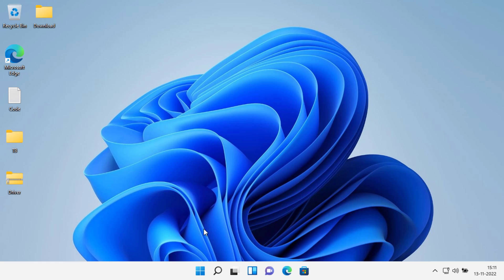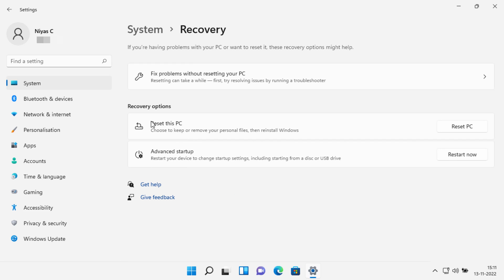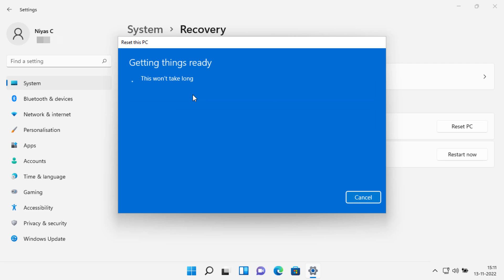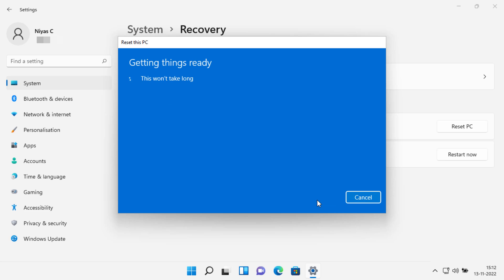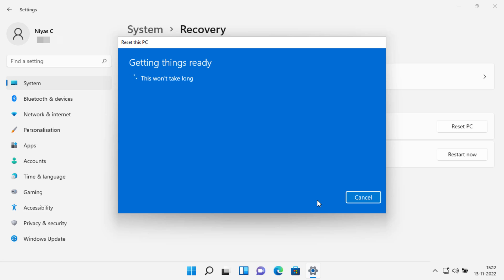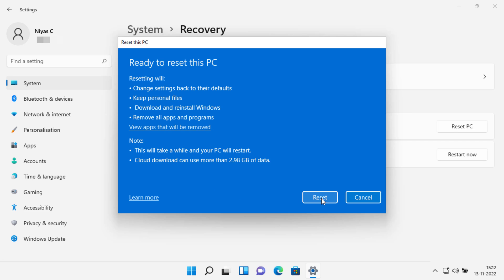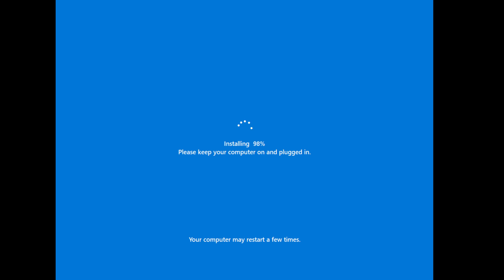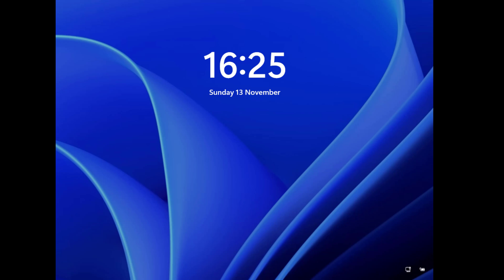How to Factory Reset Windows 11 Without Losing Data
How to Factory Reset Windows 11 Without Losing Data. In this video, we will show you how to How to reset or reinstall Windows 11 Without Losing Data.

Click the Windows Start menu.
Click Settings.
Scroll down to "Recovery" in the System menu.
Click "Reset PC" next to the "Reset this PC option."
Choose whether to keep your files or remove everything.
The first option will wipe your device but preserve your personal files whereas the second option will wipe your entire device. So select Keep my files.
Click Next on the Additional settings screen.
Now Windows will generate a screen that summarizes what will happen when you go through with the reset.
When you're ready, click Reset. Your computer will start the reset process.
Wait for the process to be completed. This could take up to an hour.
Once the reset is complete, Windows 11 will automatically restart and log in to windows.